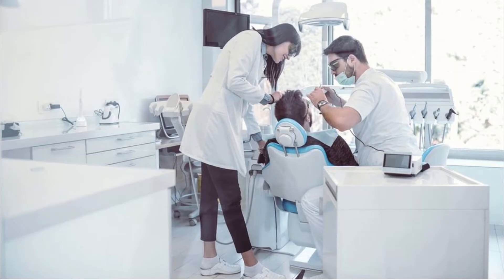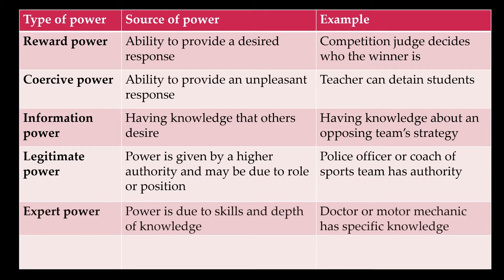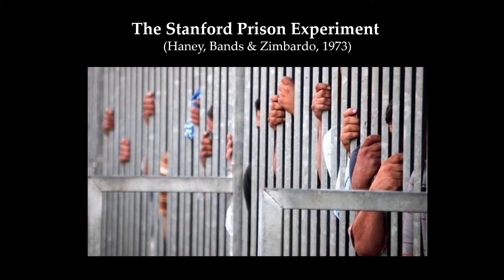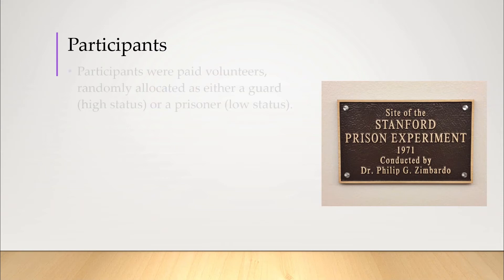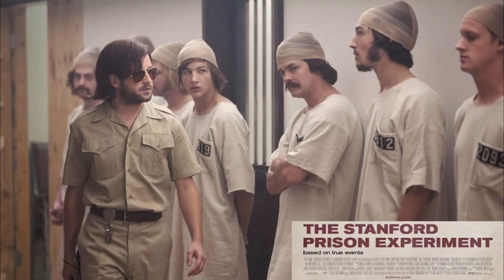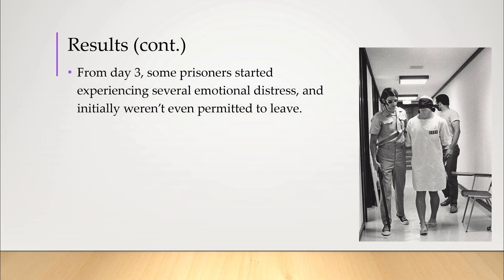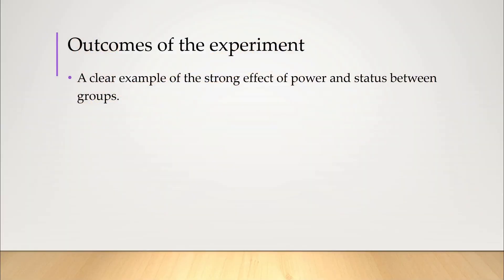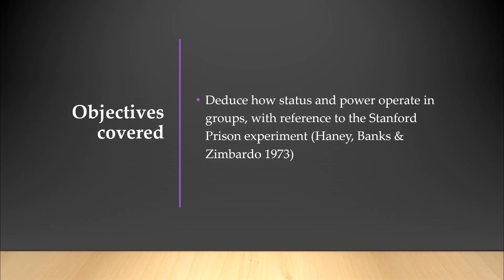Groups and Power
Objectives covered
✔️ Deduce how status and power operate in groups, with reference to the Stanford prison experiment (Haney, Banks & Zimbardo 1973)

Brisbane Australia